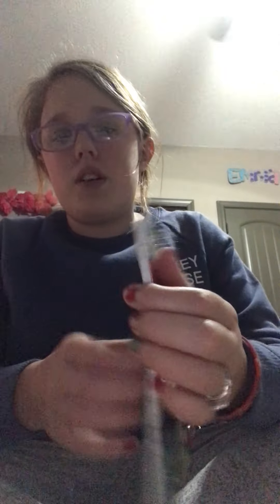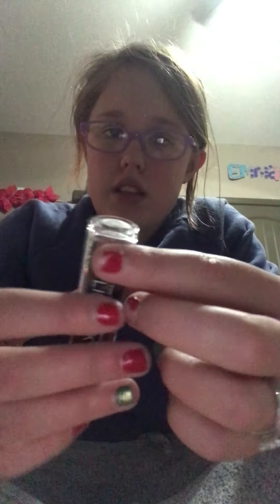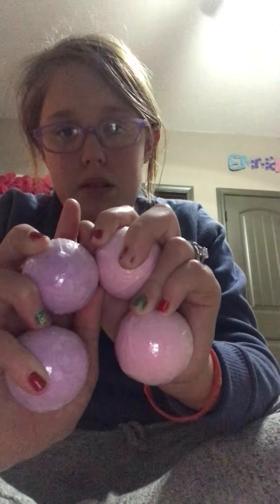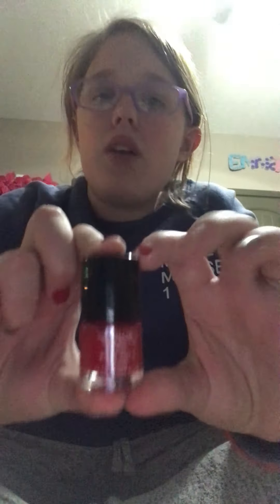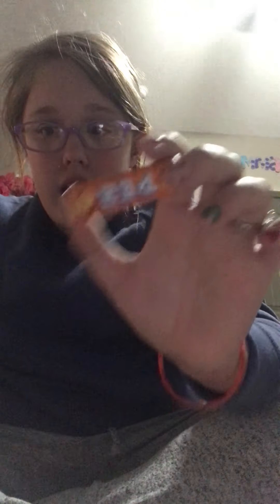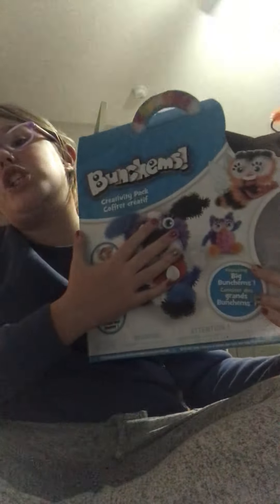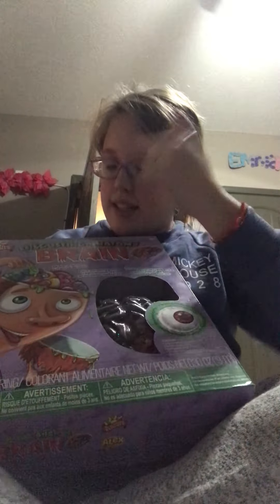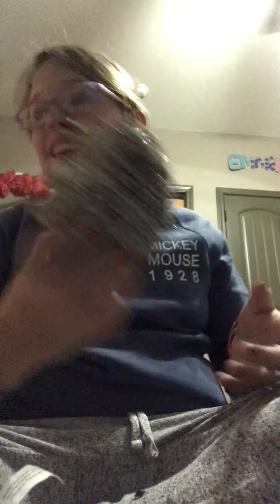Christmas haul part 2